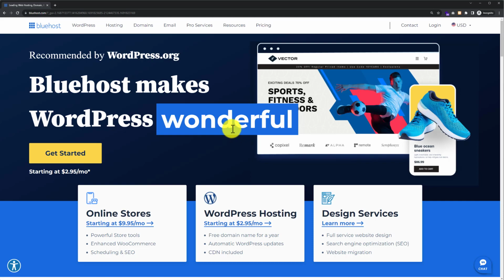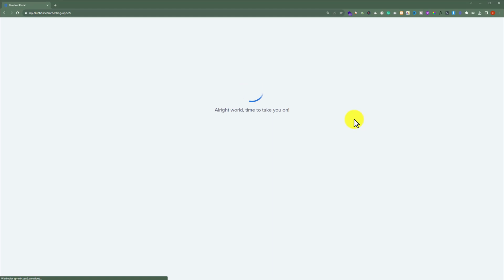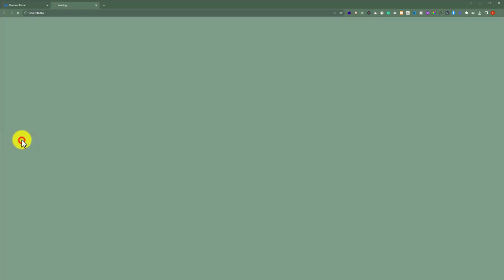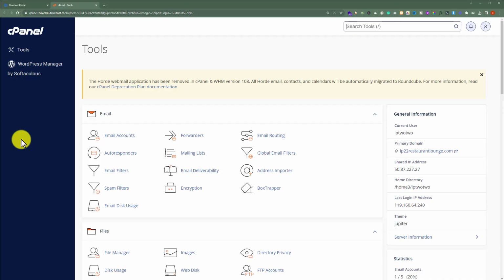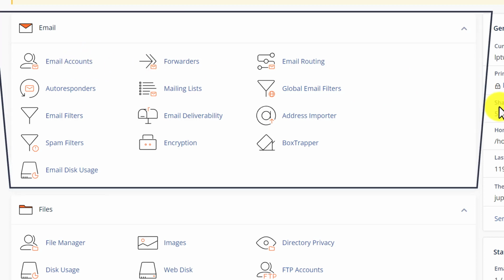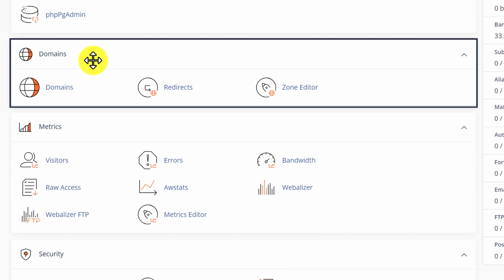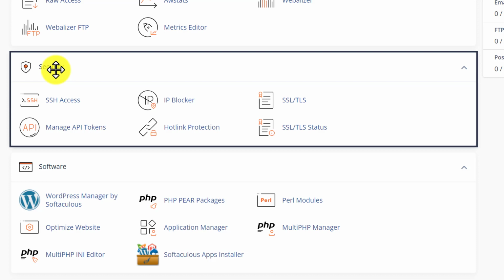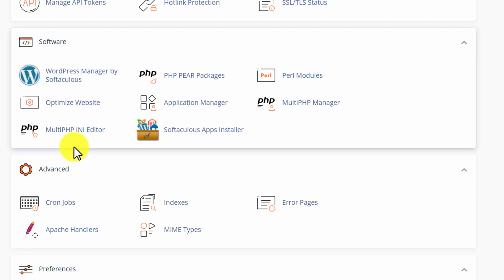How To Access Cpanel In Bluehost 2026 | how to login Bluehost cpanel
Do you want to login bluehost cpanel? In this video, I’ll show you how to access cpanel in Bluehost. Bluehost cpanel login can be done within two simple steps and you need your Bluehost account username and password for it. In this comprehensive Bluehost cpanel 2025 tutorial, I’ll cover everything from logging in to your Bluehost account to accessing  your Bluehost Cpanel.

BlueHost, a renowned web hosting service provider, offers a user-friendly and powerful cPanel with a wide range of features. By accessing the Bluehost cPanel, you can effortlessly control various aspects of your WordPress website, including file management, database management, email setup, and much more. Follow our detailed instructions and unlock the full potential of your BlueHost account.

Don't struggle with cPanel access any longer. Watch this video tutorial now and become proficient in accessing your BlueHost cPanel effortlessly.

In This WP Charm Video Tutorial You’ll Learn :
1. How To Access Cpanel In Bluehost
2. how to login Bluehost Cpanel

To Access Cpanel In BlueHost just follow the simple steps:

Step # 1 : Access Bluehost Account Dashboard
Go to bluehost.com and then login, put your username and password and click again login, so now you are in the Bluehost account dashboard.

Step # 2 : Login bluehost cpanel
From the BlueHost Dashboard, click on Advanced from the left menu and this will take  you to the cpanel of your bluehost hosting.

That’s it you have accessed your bluehost Cpanel.